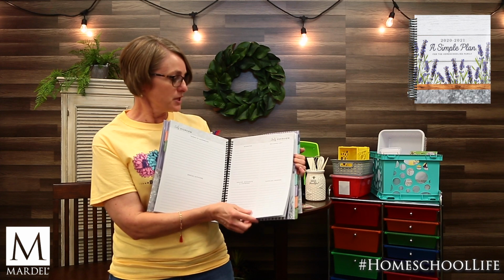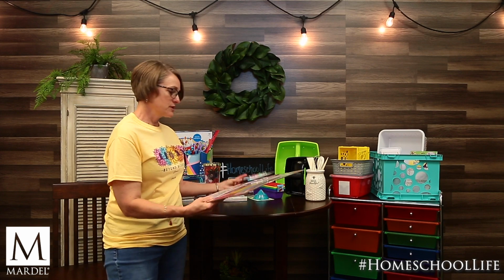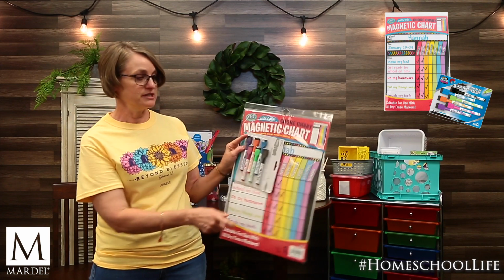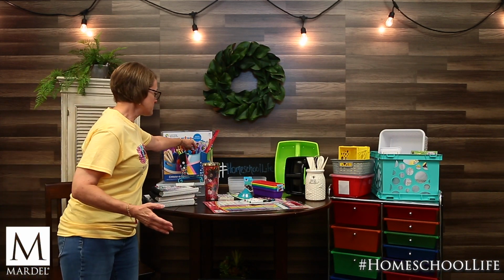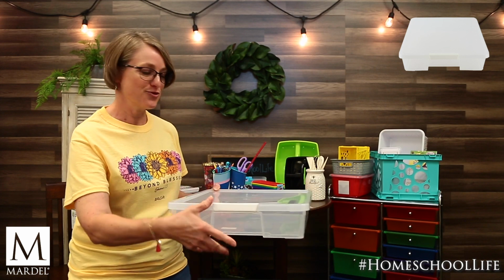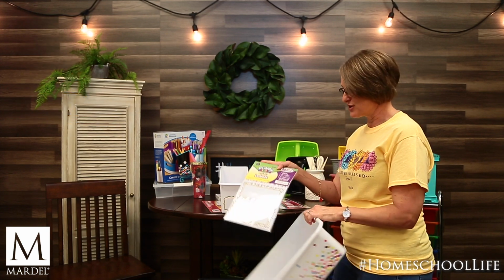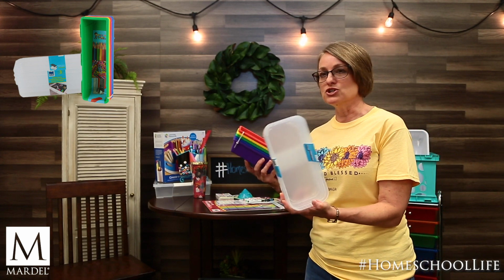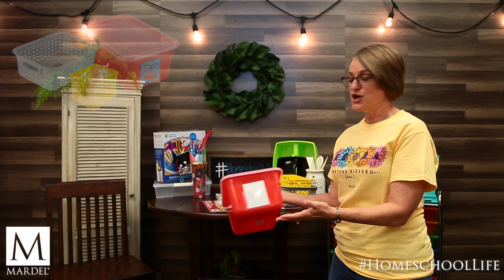Homeschool Life: Organizing Your Home and Teaching Space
Are you looking for ideas to organize both your time and space and make your HomeschoolLife easier? Today we will talk about everything from planners to crates to spinning caddies and more. Get tips on where to store things so you and your kiddos can find what you want when you want it. And how to get your family involved too.